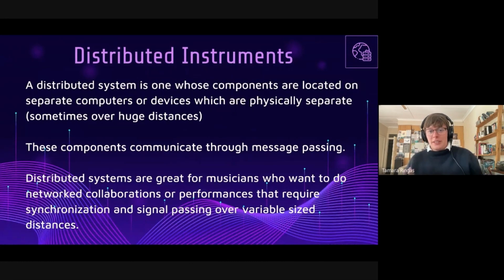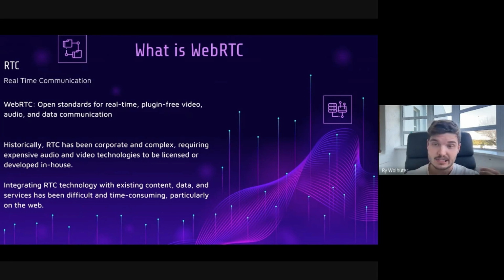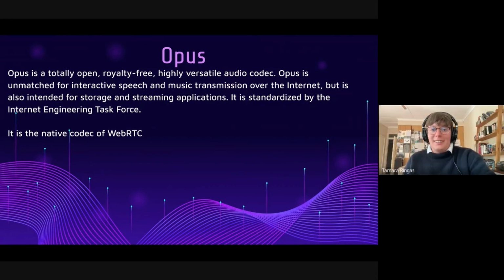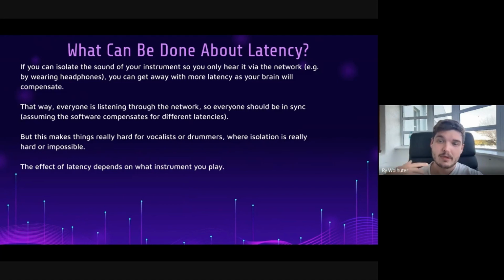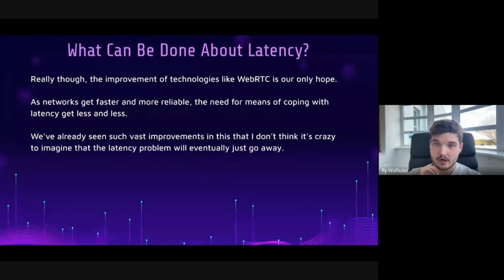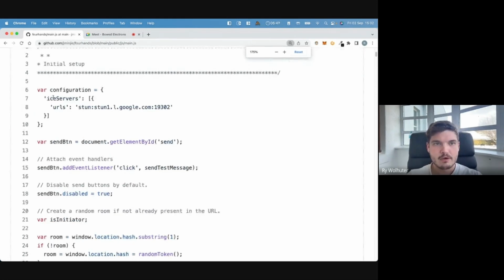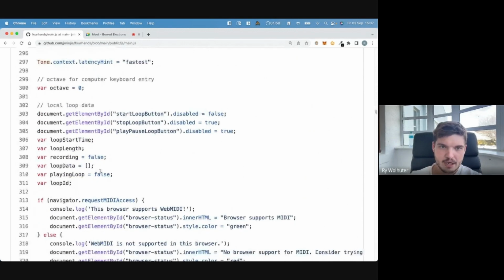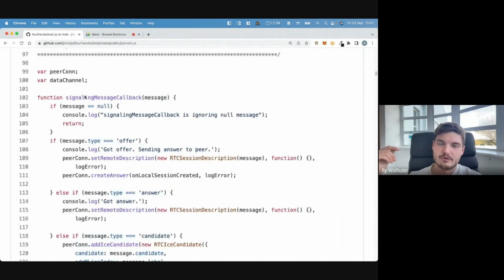Bowed Electrons @ UCT 2022 - Day 3 Tamara Ringas and Ryan Wolhuter (Presentation)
Bowed Electrons @ UCT 2022 presentation by Tamara Ringas and Ryan Wolhuter.